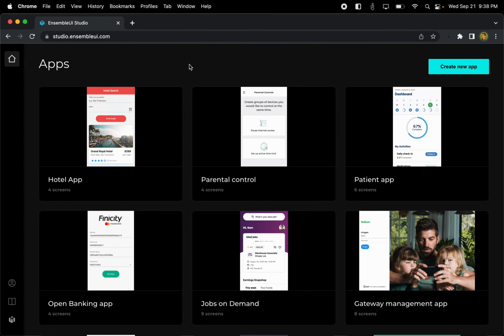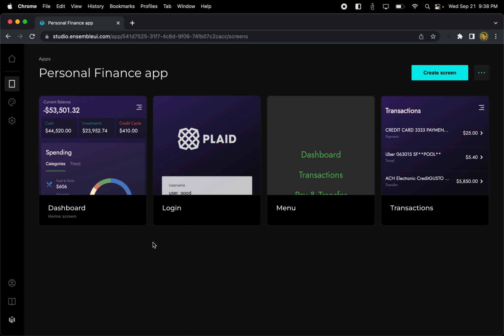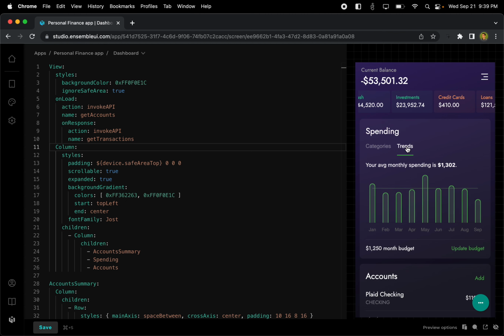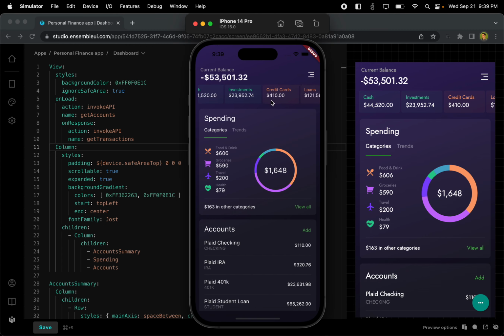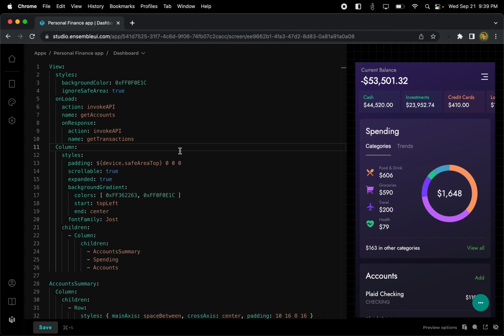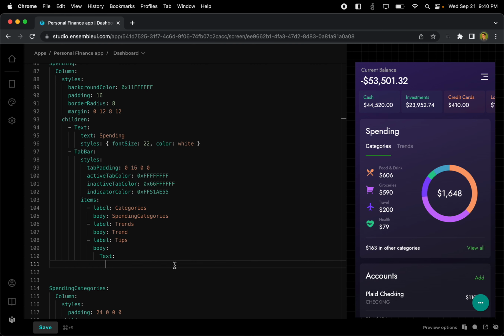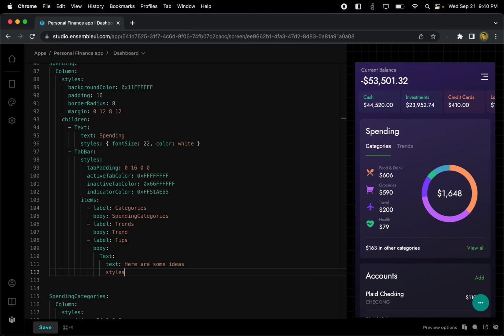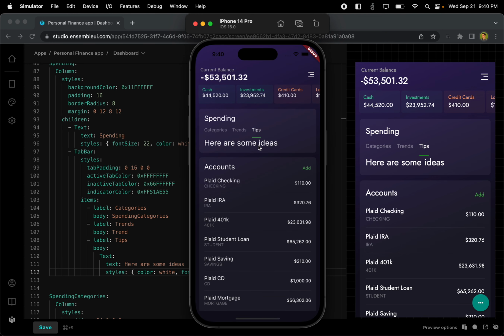Ensemble demo - Sep 2022